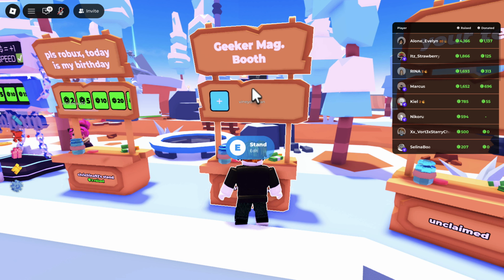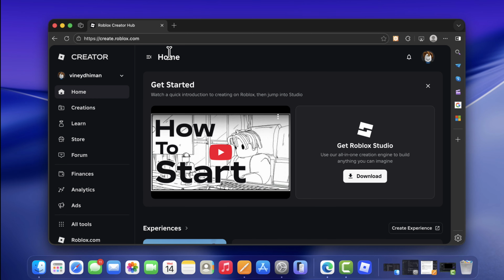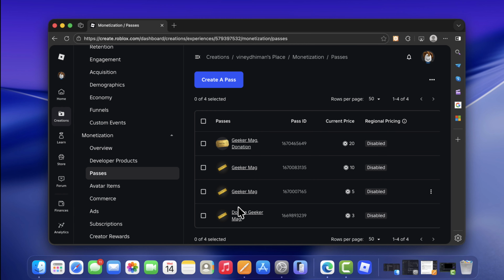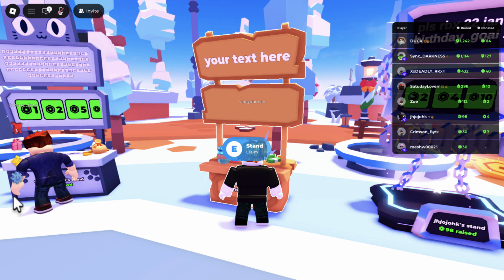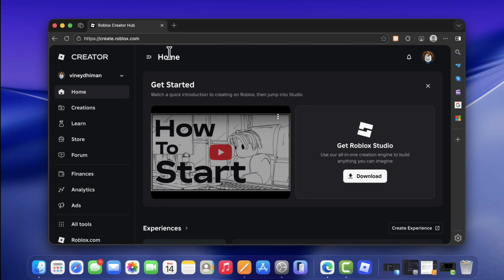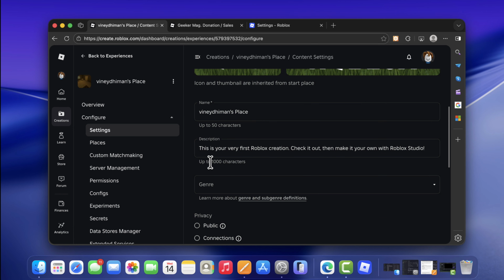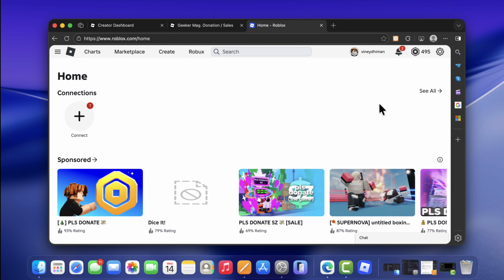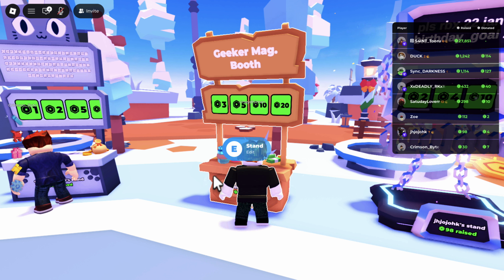How to Fix MISSING Donation Buttons in Pls Donate (2026 Guide)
Are your donation buttons missing on your stand in Pls Donate? You claimed a booth, but there are no green buttons for people to click? In this video, I show you exactly how to fix this common issue in 2026 so you can start earning Robux.

The Main Reason: Your buttons are missing because you either haven't created a Game Pass yet, or more likely, you created one but forgot to set it "On Sale."